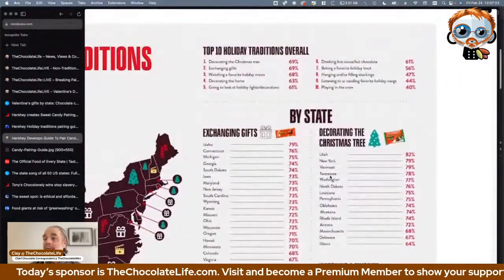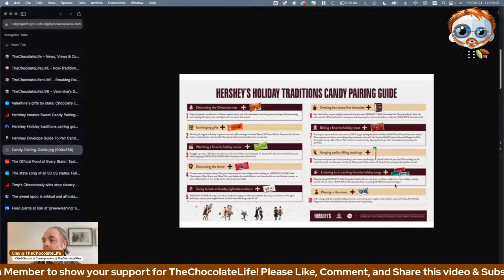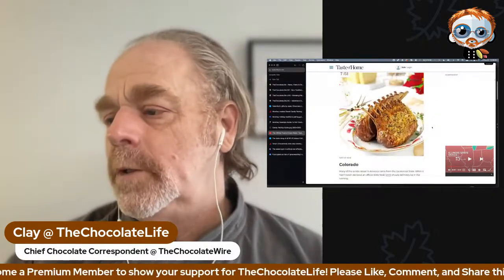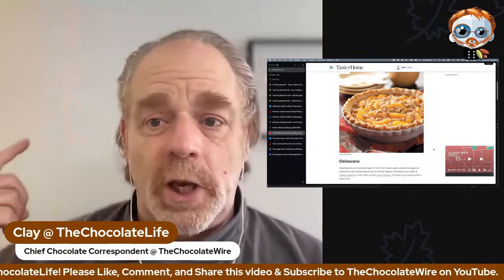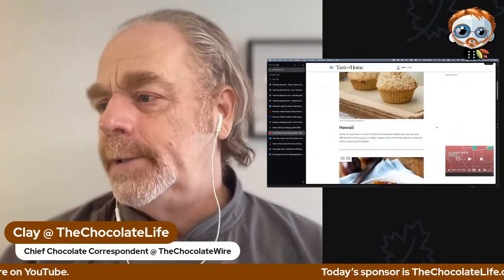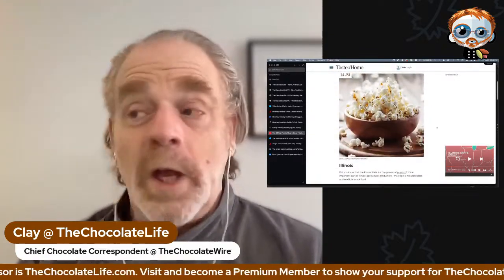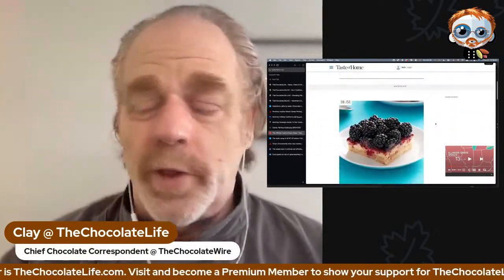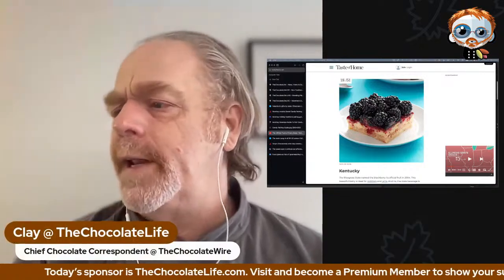TheChocolateLifeLIVE - Non-Traditional Pairings: Chocolate with Whaaaat?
When most people think about chocolate pairings the first pairing that comes to mind is dark chocolate and red wine. The next foray might be to dark chocolate with sweet wines like Ports. These are not bad ideas, in my mind, they are just conventional ideas that don’t excite me very much. What about beers? What about other kinds of wine – other kinds of chocolate? What about cheese and chocolate? And cheese and chocolate and wine (and/or beer)? And ... what else?

Like the conventional wisdom that red wines go with red meats, white wines with fish, rosé wines with fowl, you are unlikely to make truly awful pairings.

But in order to create transcendent pairings you must forget convention.

That is the ground we are going to be exploring in this episode of TheChocolateLifeLIVE. And today’s episode includes a twist that even M, Night Shyamalan would approve of – a twist from a very unexpected source.